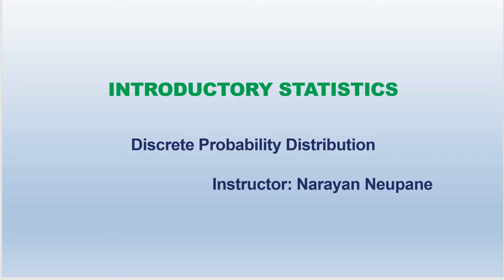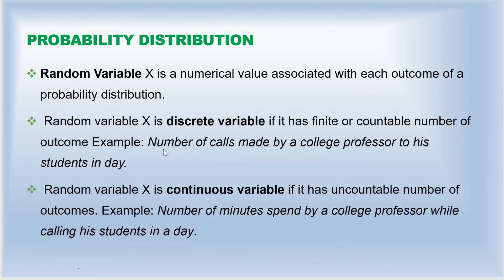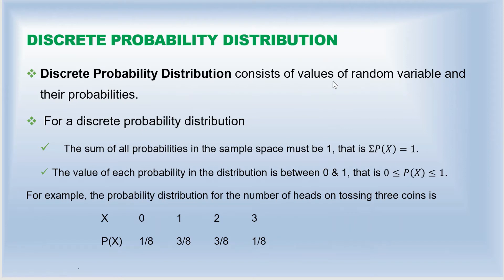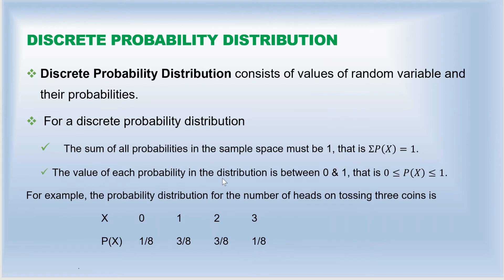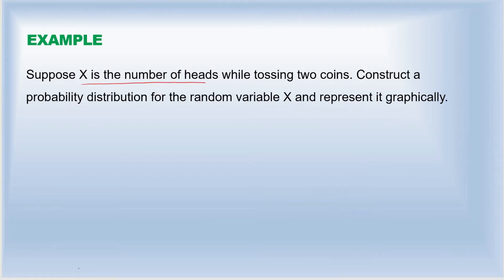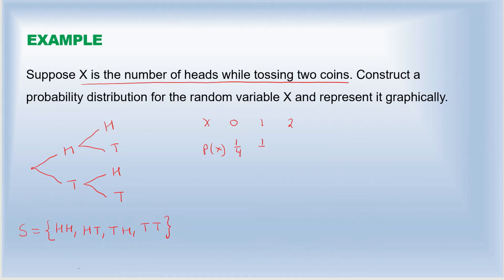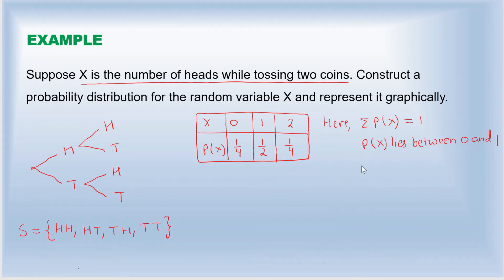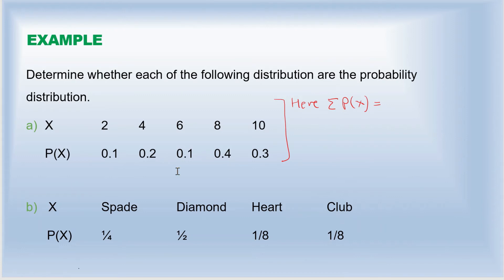Introduction to Discrete Probability Distribution